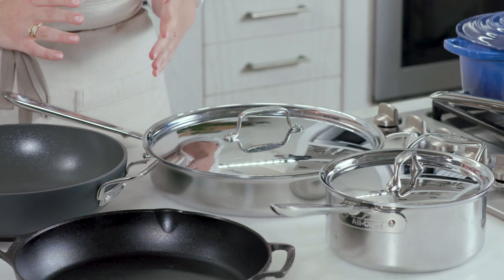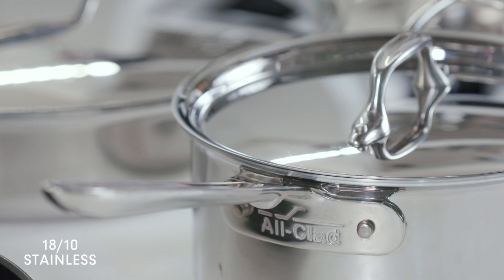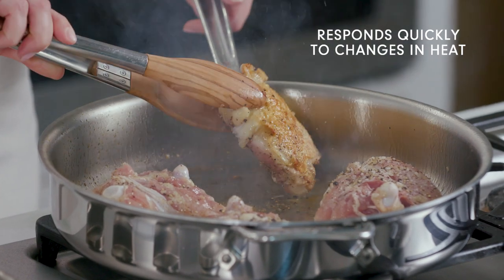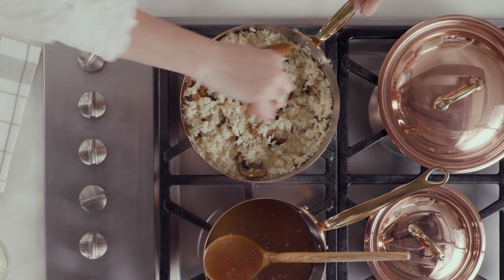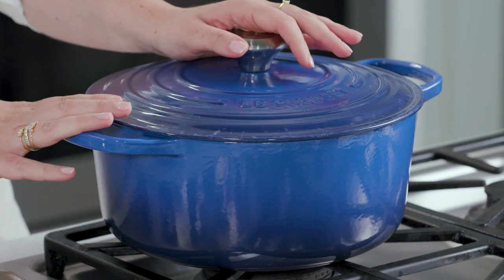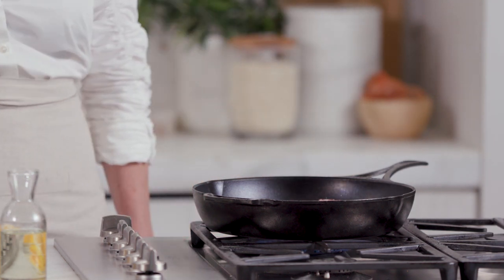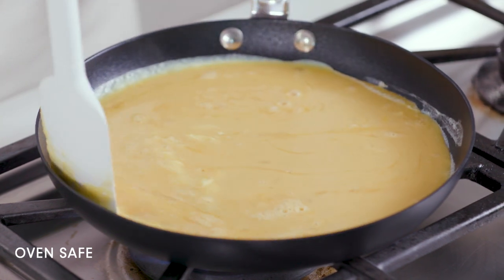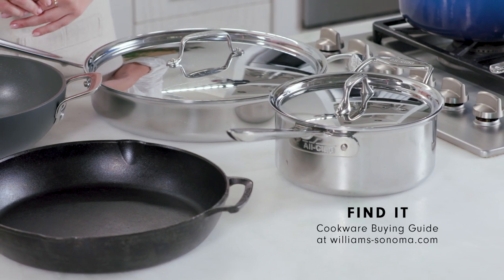Which Cookware Is Right for You?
From stainless steel and cast iron to copper and non-stick, Williams Sonoma Test Kitchen Director, Belle English, analyzes the properties of each type of cookware so you can make an informed decision before buying.